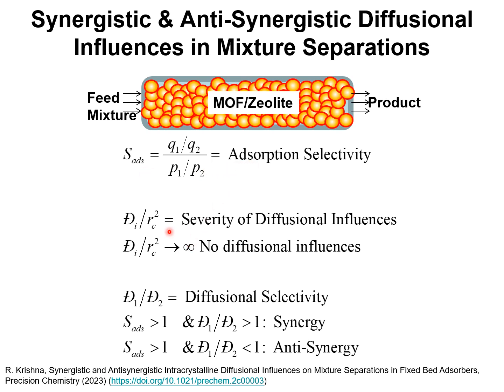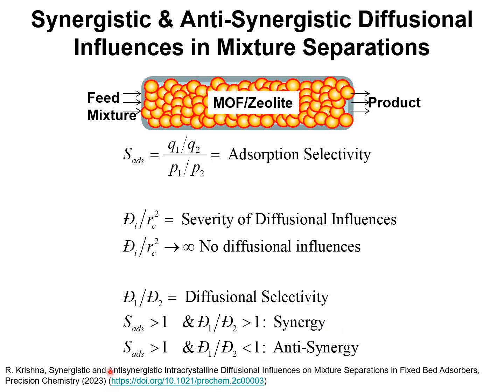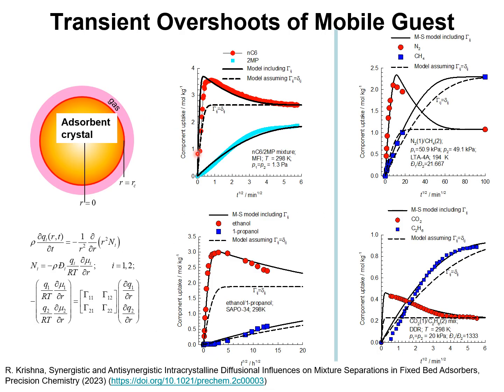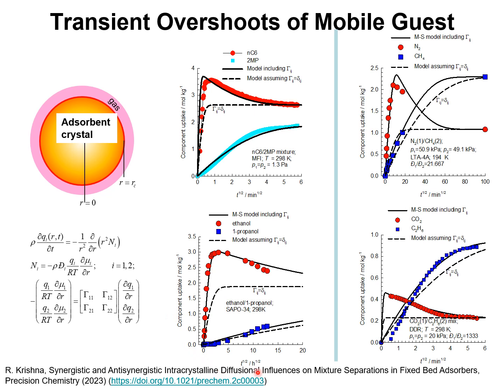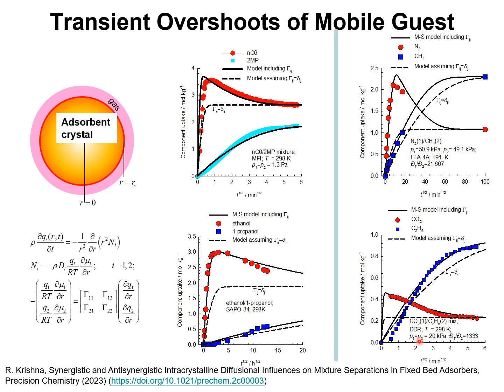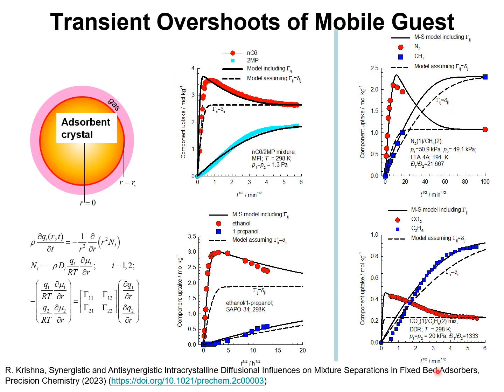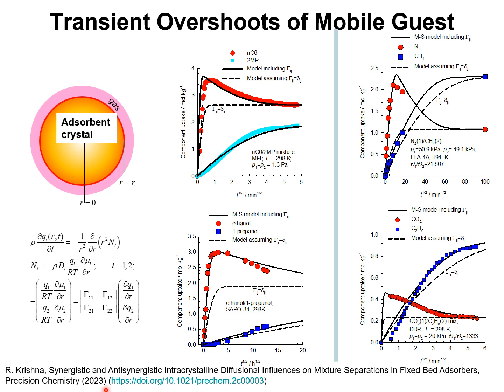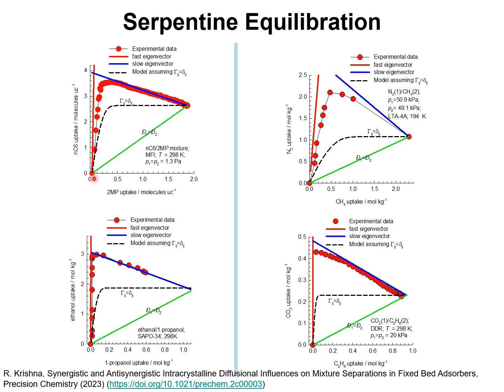An Ode to William Wordsworth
The English poet William Wordsworth lived and wrote in the Lake District.  "Daffodils" is perhaps his most well known poem.  I use this poem as an inspiration, and explanation, of the composition trajectories followed in kinetic separations

Separations of mixtures in fixed bed adsorbers are influenced by factors such as: (1)  selectivity of adsorption, Sads,, (2) diffusional time constants, Di/rc2, and (3) diffusion selectivity D1/D2. In synergistic separations, intra-crystalline diffusion of guest molecules serve to enhance the selectivities dictated by thermodynamics of mixture adsorption.  In antisynergistic separations, intra-crystalline diffusion serves to reverse the hierarchy of selectivities dictated by adsorption equilibrium.  For both scenarios, the productivities of the desired product in fixed bed operations are crucially dependent on diffusional time constants, Di/rc2; these need to be sufficiently low in order for diffusional influences to be effective. Also, the ratio D1/D2 should be large enough for manifestation of synergistic or antisynergistic influences.
Both synergistic and antisynergistic separations have two common, distinguishing, characteristics. Firstly, for transient uptake within crystals, the more mobile component attains supraequilibrium loadings during the initial stages of the transience. Such overshoots, signifying uphill diffusion, are engendered by the cross-coefficients of thermodynamic correction factors. Secondly, the component molar loadings, plotted in composition space, follow serpentine equilibration paths. If cross-coefficients are neglected, no overshoots in the loadings of the more mobile component are experienced, and the component loadings follow monotonous equilibration paths.
The equilibration trajectory follows the scenic route.
The important take-away message is that the modelling of mixture separations in fixed bed adsorbers require the use of the Maxwell-Stefan equations describing mixture diffusion employing chemical potential gradients as driving forces.

This presentation is based on my paper
R. Krishna, Synergistic and Antisynergistic Intracrystalline Diffusional Influences on Mixture Separations in Fixed Bed Adsorbers, Precision Chemistry (2023)

Synergistic and AntiSynergistic Diffusional Influences on Mixture Separations
N2/CH4 Separations with LTA-4A Zeolite